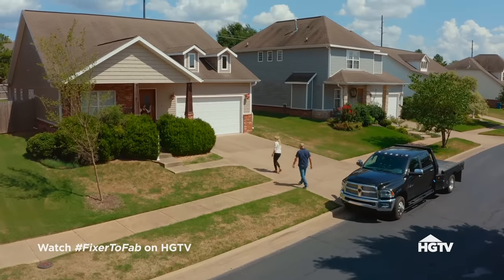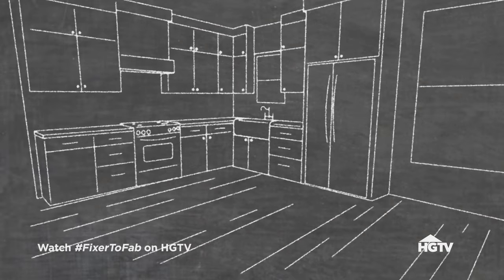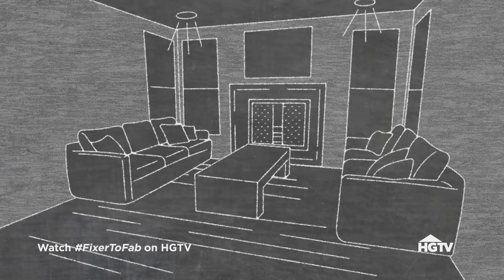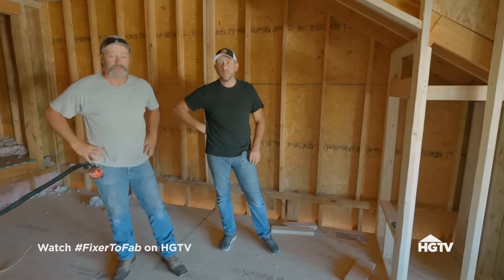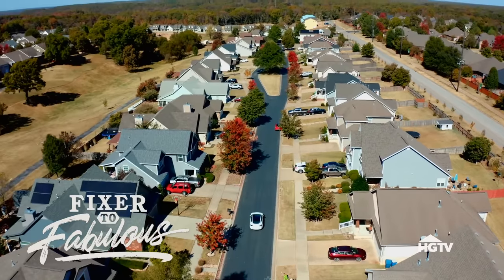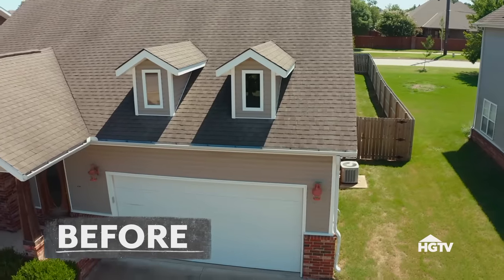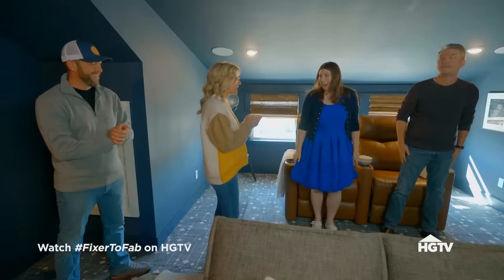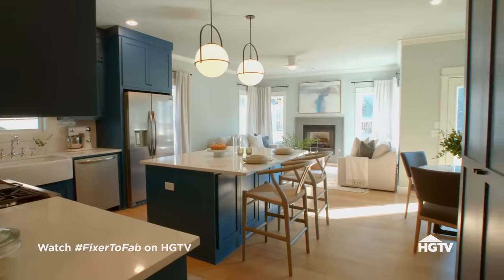Custom Craftsman Chic Home with Theater Room - Full Episode Recap | Fixer to Fabulous | HGTV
The Fitzsimmons couple is seeking a more vibrant home, steering clear of the traditional beige look. Can the Marrs couple create a custom Craftsman home with a cool vibe and include a movie room in the design?

Dave and Jenny Marrs embrace small-town America by renovating classic homes in and around their hometown of Bentonville, Arkansas. This resourceful and creative couple transforms historic houses in desperate need of an update and turns them into charming forever homes.